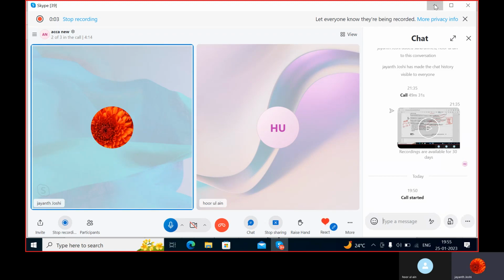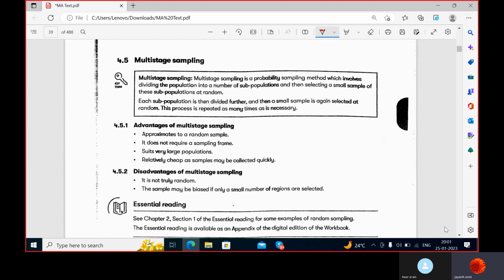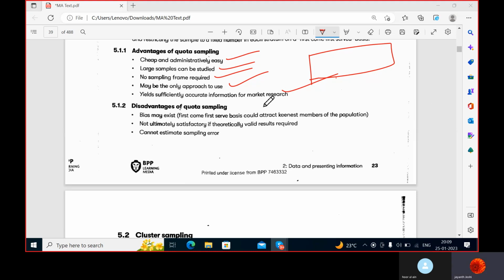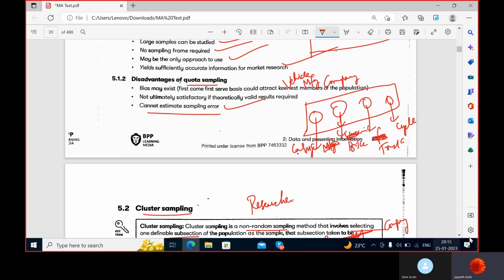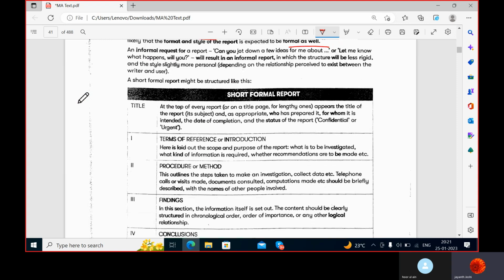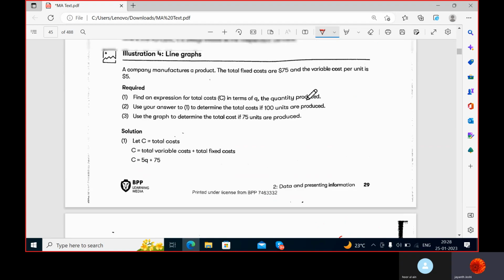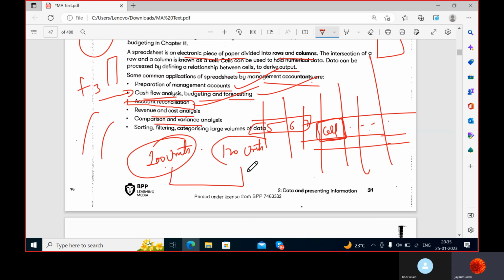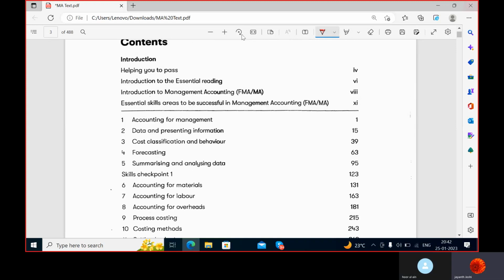mgmt accts chapter 2 vid 2